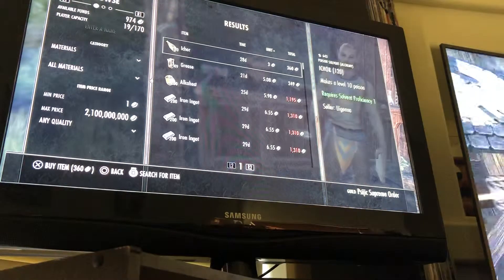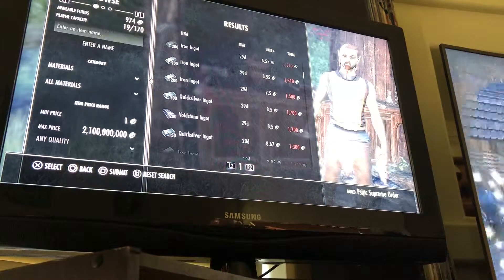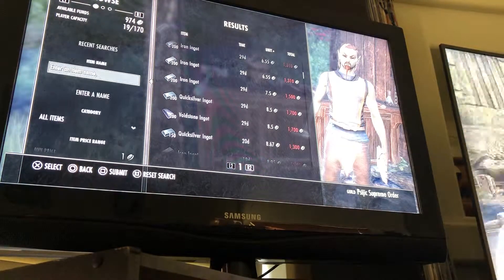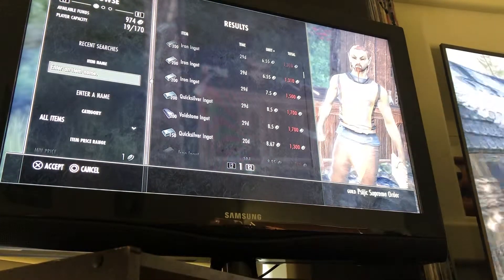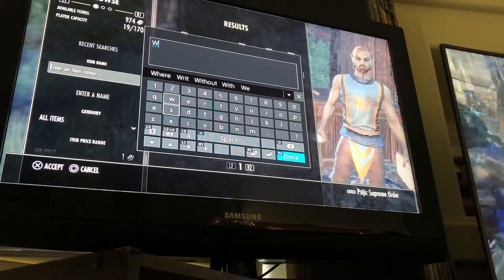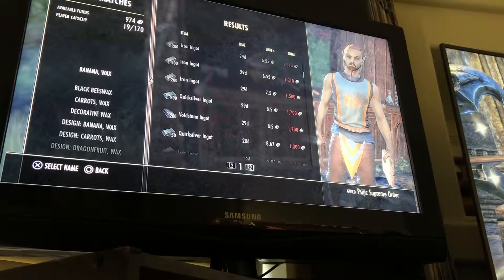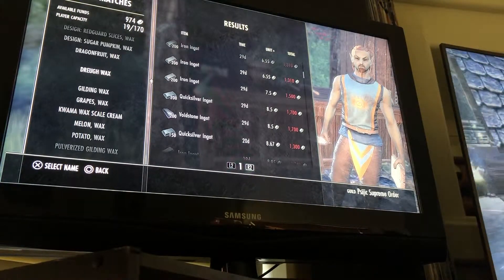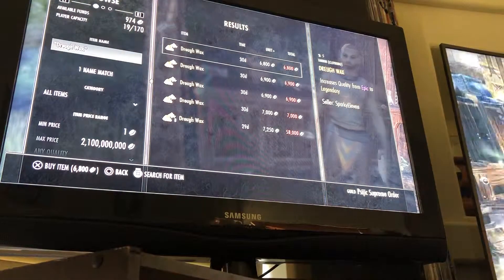March 26, 2019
How to use new search feature in trader ESO